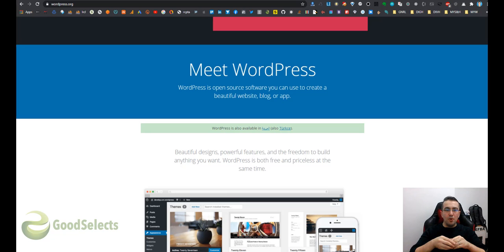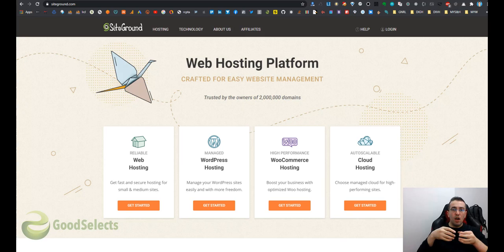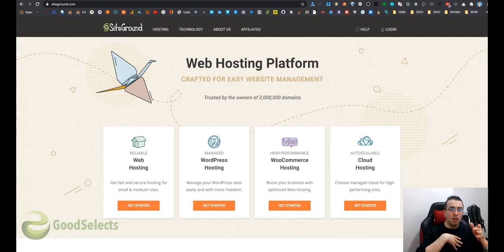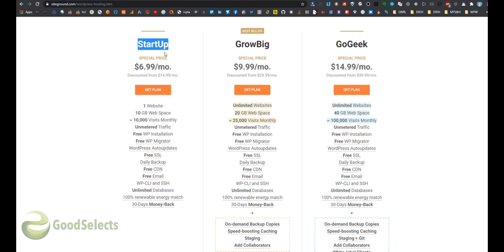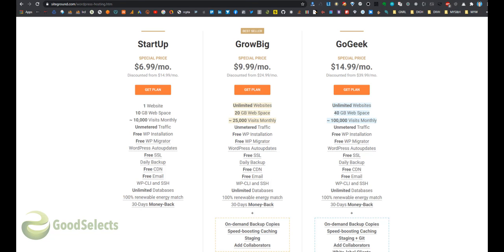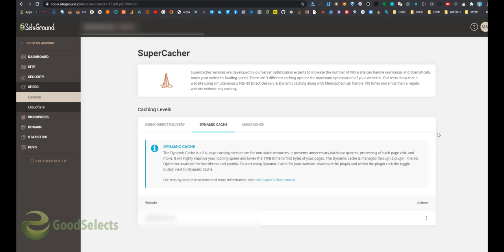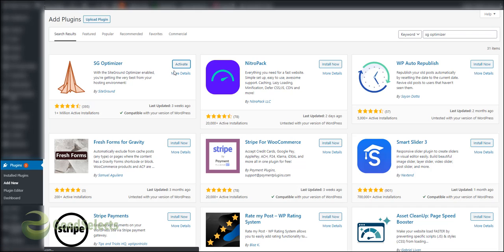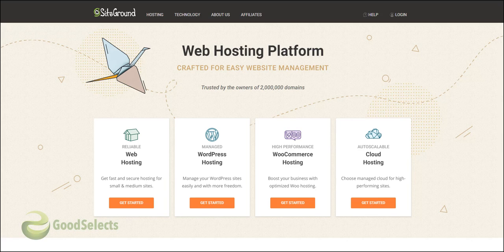Webhosting For Wordpress -Best Web Hosting Providers For Wordpress in 2021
Webhosting for wordpress - best web hosting for wordpress 2021  🔥. All of these factors are crucial when deciding the best hosting for wordpress beginners.
Get the best web hosting for wordpress with this best wordpress hosting test!
Web hosting vs Wordpress hosting - how to choose?
What is the best wordpress hosting for your needs?